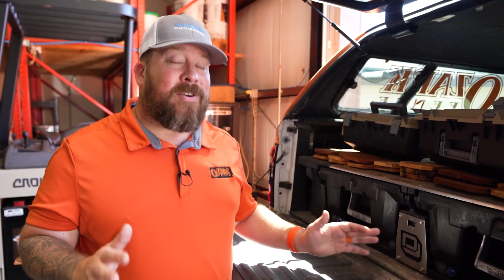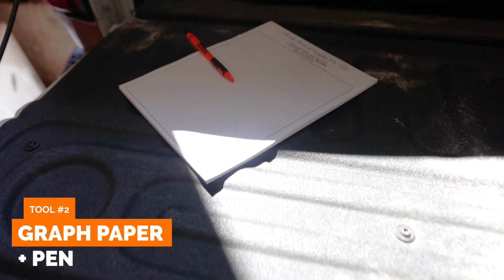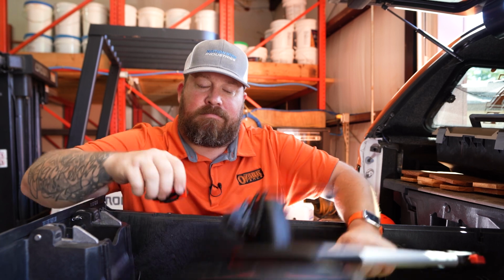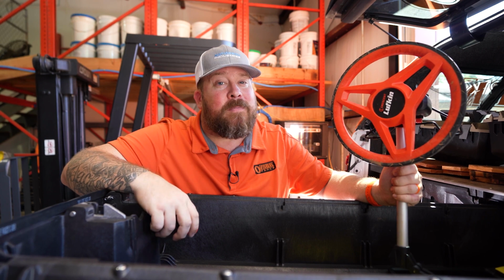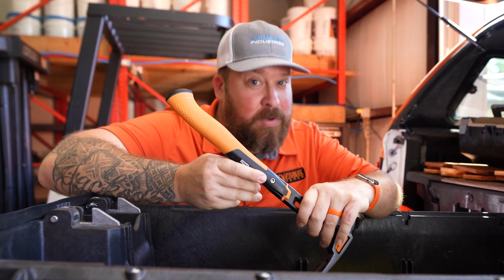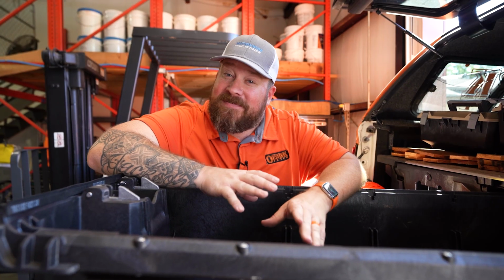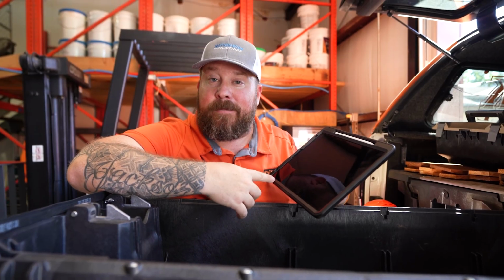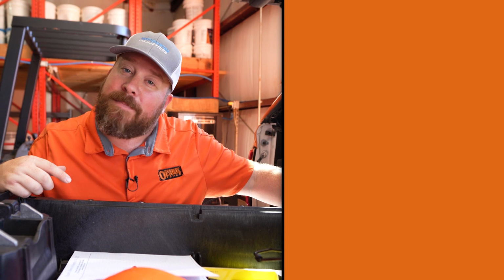5 Tools EVERY Fence Guy Needs in Their Truck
Today we're in the back of my truck looking at the 5 tools I carry every day as a fence professional. These fence tools are tools I could not survive without and use daily. Let's dig into my toolbox and see what tools are in there!